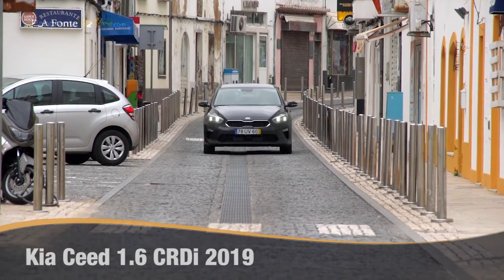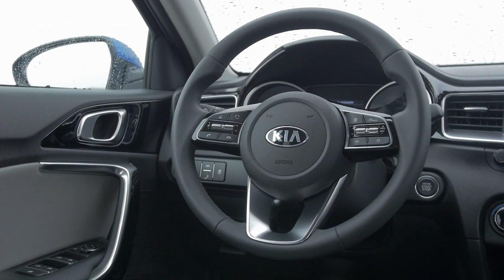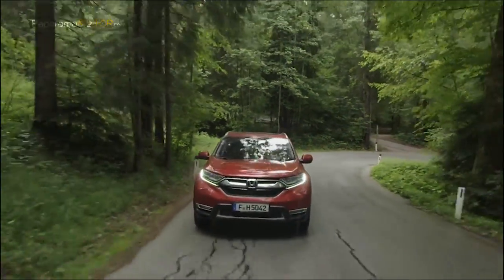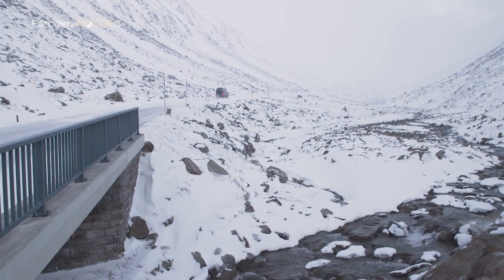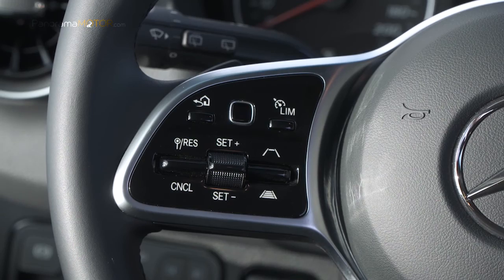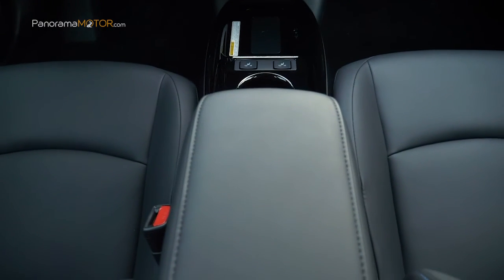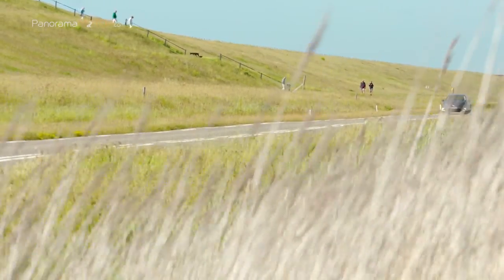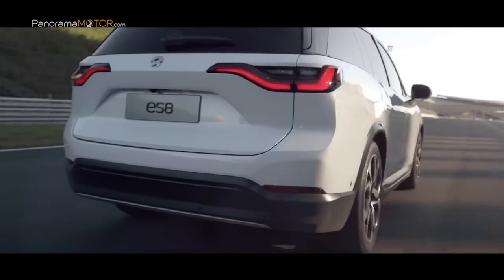PanoramaMotor 01 | 2019 | Información y Review de coches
Como cada semana te ofrecemos un programa completo con review, análisis, pruebas e información de coches, para que no tengas que hacer nada y te relajes viendo todos los coches en el fin de semana o cuando te apetezca más.

En esta ocasión incluimos información y videos con imágenes de exterior, interior y conducción de:

01: Kia Ceed 1.6 CRDi 2019

02: Honda CR-V VTEC Turbo 2019

03: Mercedes-Benz Sprinter 4x4 2019

04: Toyota Prius Hybrid 2019

05: Volkswagen Passat GTE

COMENZAMOS
01: Kia Ceed 1.6 CRDi 2019

El nuevo Kia Ceed, diseñado, desarrollado y construido en Europa, refuerza la presencia de Kia en el segmento C europeo con un nuevo diseño maduro y atlético, nuevas tecnologías innovadoras y un aspecto más atractivo.

Construido sobre la nueva plataforma 'K2' de Kia, el nuevo hatchback de cinco puertas mide 1,8 mt de ancho, 1.447 mt de alto y 4,6 mt de largo. Su distancia entre ejes es de 2,65 mt.

Cuenta con el nuevo motor diésel 'U3' de 1.6 litros del Ceed CRDi presenta una gama de componentes adicionales diseñados para mejorar el aislamiento y el refinamiento del sonido.

02: Honda CR-V VTEC Turbo 2019

Desde la presentación de la primera generación en 1995, el Honda CR-V se ha convertido en el SUV más vendido del mundo. Esta última versión del popular SUV compacto se ha desarrollado para superar las expectativas de los clientes, gracias a sus características exclusivas y mejoradas.

El nuevo CR-V cuenta con un diseño exterior renovado y sofisticado, con unos pasos de rueda más anchos y atléticos, unos contornos más definidos en el capó y en los paneles traseros, así como el frontal distintivo de los últimos modelos de Honda, con sus característicos faros.

El nuevo CR-V incorpora el último diseño del chasis de Honda, el más sofisticado jamás diseñado para un CR-V, y garantiza que el automóvil ofrezca una experiencia de conducción atractiva con un confort de marcha excelente.

03: Mercedes-Benz Sprinter 4x4 2019

Ya sea conduciendo hacia una obra de construcción, o una autopista congestionada por nieve y hielo: el nuevo Sprinter 4x4 esta creado para superar las condiciones climáticas más adversas.

El número uno entre las furgonetas de clase alta ya se puede pedir con tracción 4x4 desde ya, para que nada te detenga.

Excelentes calidades de manejo, muy buena tracción, más seguridad distintiva y superioridad sin esfuerzo: desde su lanzamiento al mercado en 2011, la Sprinter 4x4 ha representado el epítome de la gran furgoneta que desafía incluso las condiciones de conducción más adversas y, al mismo tiempo, cumple todas las promesas de confort y espacio.

04: Toyota Prius Hybrid 2019

Con un diseño mas afilado, como punta de lanza, el Toyota Prius que se presentó en el Salón del Automóvil de Los Ángeles afínales de 2018, fué el pionero híbrido, que hizo aceptable la tecnología de conducción alternativa hace más de 20 años, ahora es más dinámico que nunca.

El renovado Prius, que estrena versión de tracción a las cuatro ruedas, diseño exterior, mejoras en el habitáculo y nuevos equipamientos, ya está disponible en la Red Oficial de Concesionarios de Toyota España desde 29.990 € o por 290 € al mes con Pay Per Drive, financiación de pago por uso.

El nuevo Prius hybrid es el primer turismo de la gama Toyota en equipar sistema eléctrico inteligente de tracción total All Wheel Drive-intelligence

05: Volkswagen Passat GTE

Si al confort y tecnología de un Passat le añades la autonomía y las prestaciones de un híbrido enchufable, el resultado es un vehículo adelantado a su tiempo. Llega el Volkswagen Passat GTE.

Tanto su motor, que combina eficiencia y potencia a partes iguales, como la tecnología y asistentes que incorpora, convierten al Passat GTE en un atajo al futuro de la conducción.

El Passat GTE es un híbrido y enchufable. Está propulsado por un motor eléctrico y un motor TSI, que permiten disfrutar de todas las ventajas de la movilidad eléctrica sin inconvenientes.

DESPEDIDA
Este es NIO representante de una nueva marca china que quiere inundar el mercado con coches eléctricos y autónomos en 2020, empezando por los estados unidos y continuando con Europa.

Con modernos diseños y abundante tecnología la marca china con una nueva filosofía del transporte pretende conquistar occidente con los mejores autos y a mitad de precio

Todos vuestros comentarios nos ayudan a mejorar, Gracias!